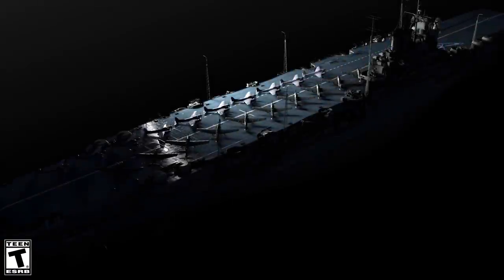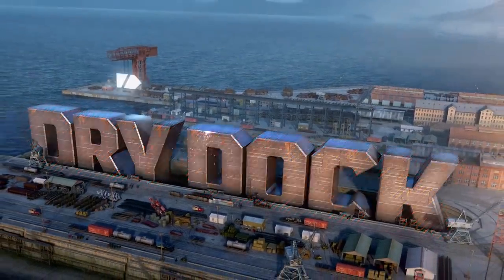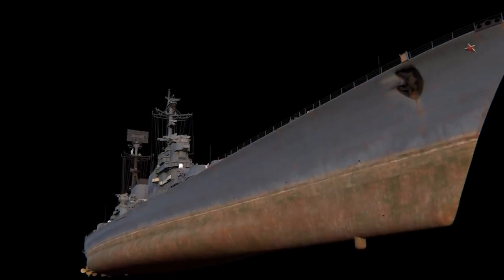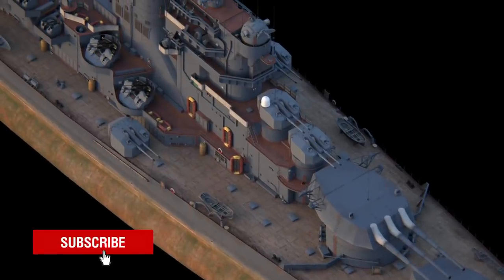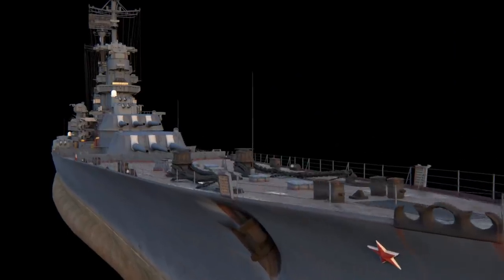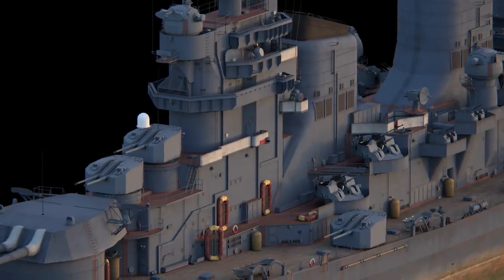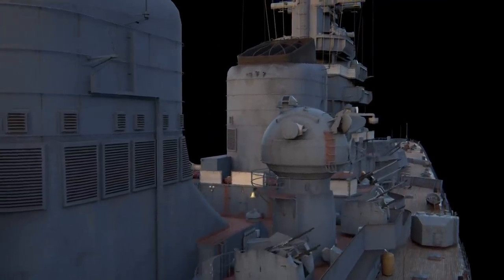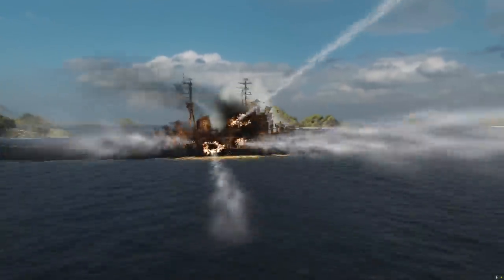Dry Dock: Stalingrad — Soviet cruiser | World of Warships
Today, we're focusing on Soviet Tier X Special cruiser Stalingrad—one of the few heavy-artillery ship projects developed after the end of World War II.
The technology used to build the ship was more sophisticated than that of her predecessors, with the Soviet Union's shipbuilding experience and modern techniques from around the world being funneled into her design. The main propulsion plant envisioned for the cruiser was designed to be one of the most powerful in the world. Colossal design and production resources were used to build the ship—with dozens of plants working on her components until she was canceled in 1953, shortly before her hull was to be launched.

00:00 — Intro. Dry Dock: Stalingrad — Soviet cruiser
00:30 — History of Stalingrad
03:00 — Soviet Tier X Special cruiser Stalingrad In World Of Warships

1:42 Scale is a video series about the history of ship building in the Russian Empire, which is based on the masterpieces of the ship scale modeling.